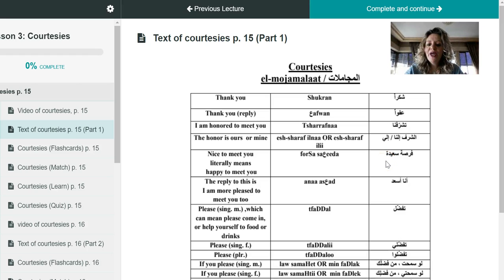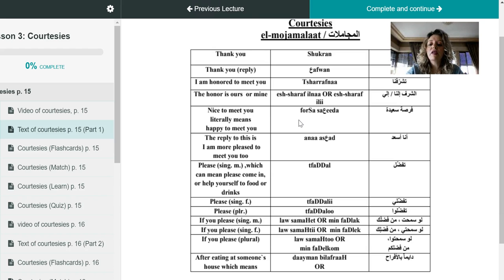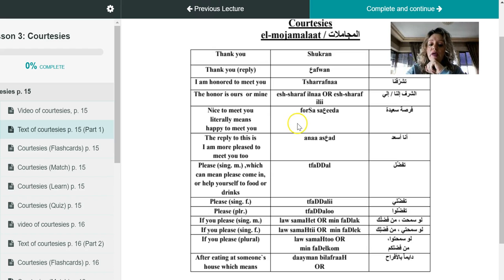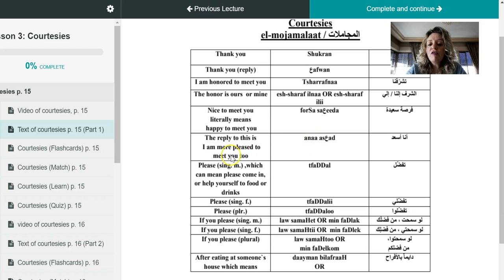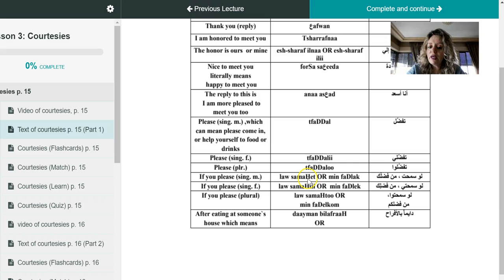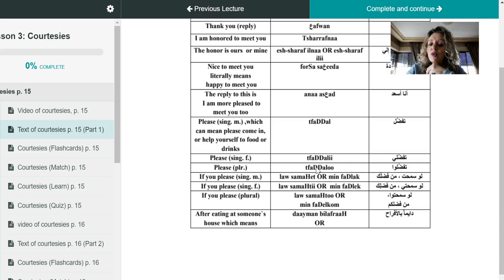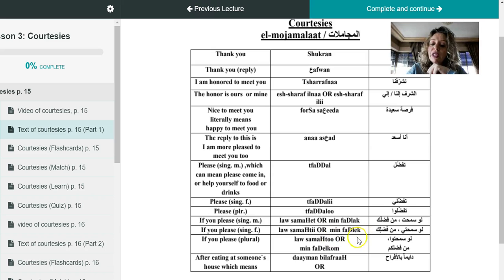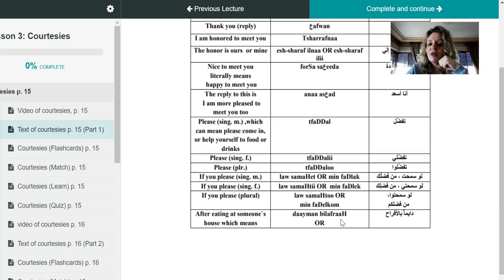Learn Arabic: Courtesies